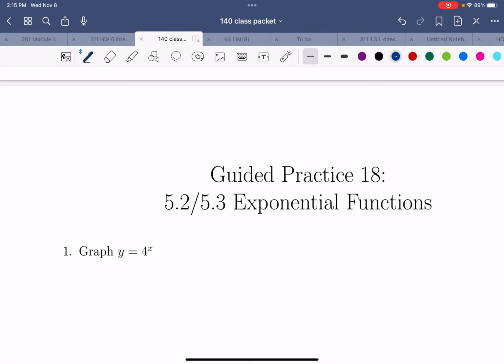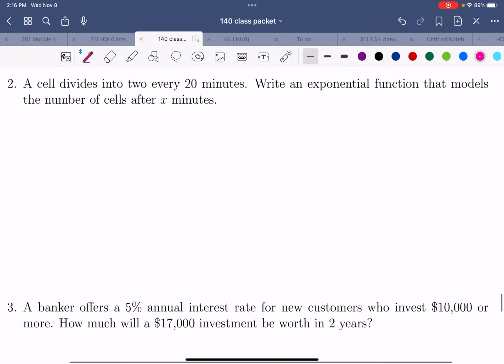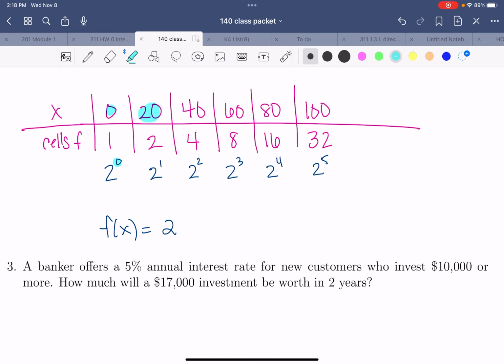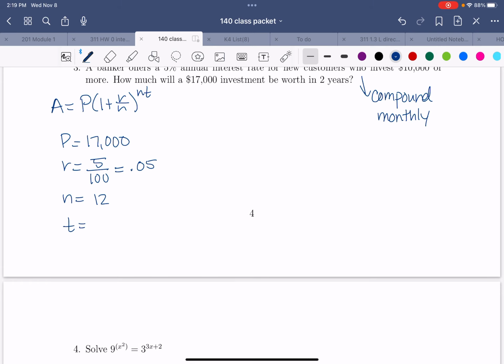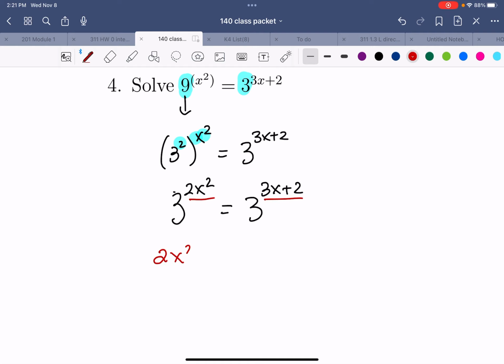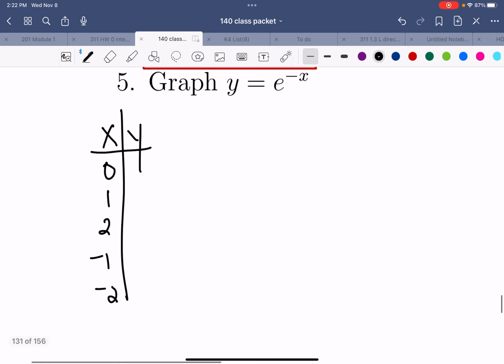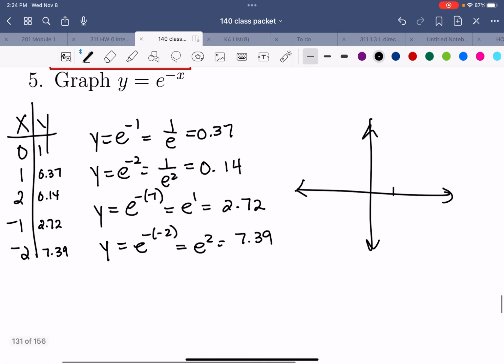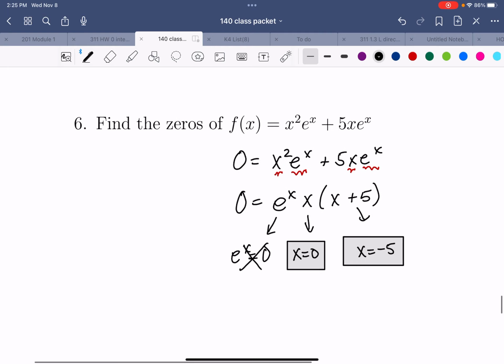140 Guided Practice 18 5.2 5.3